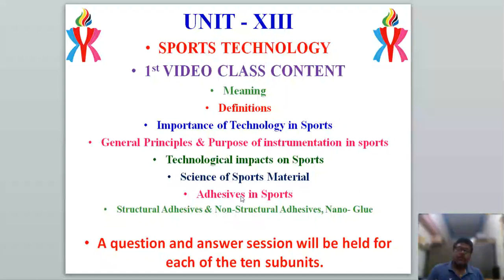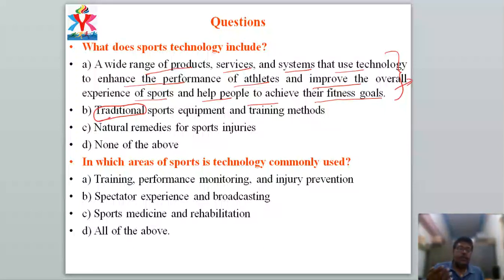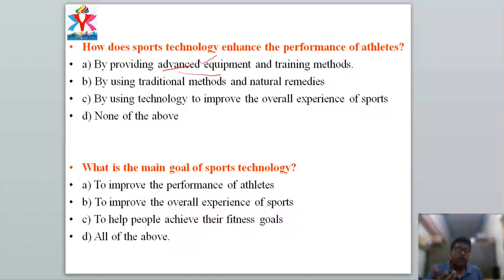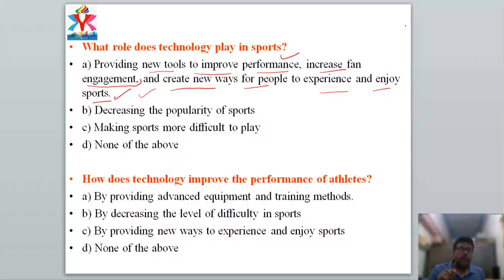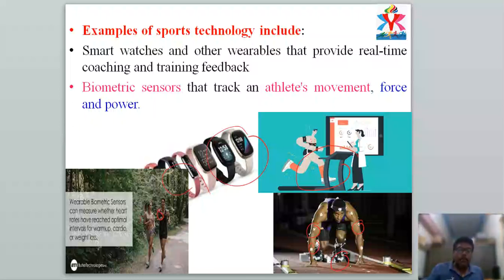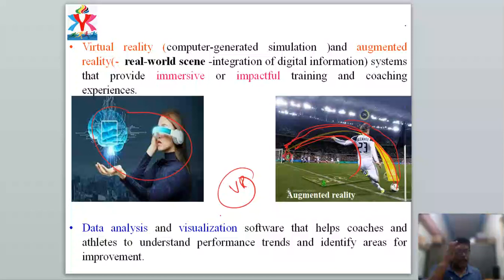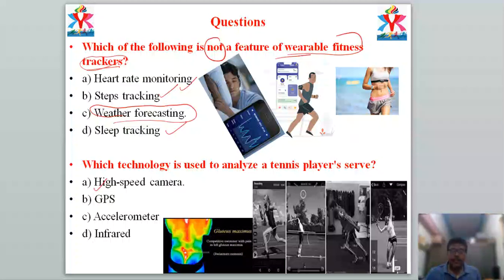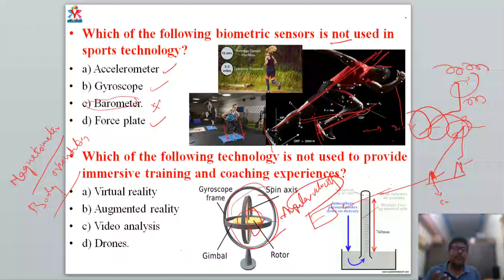Sports Technology Demo Class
Concept of Sports Technology Demo Class -1
TSPSC - Physical Directors in Jr Colleges, (Inter Mediate) Higher Education & Technical Education | Learn with KSC